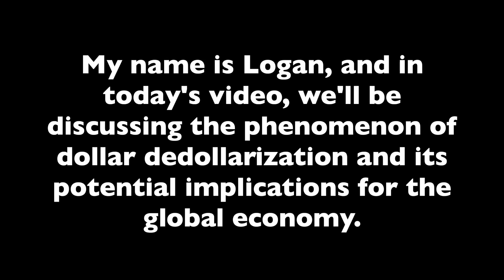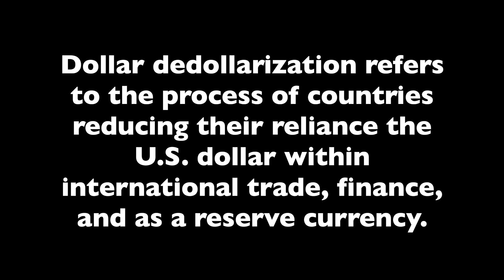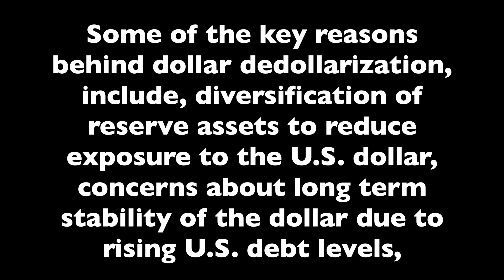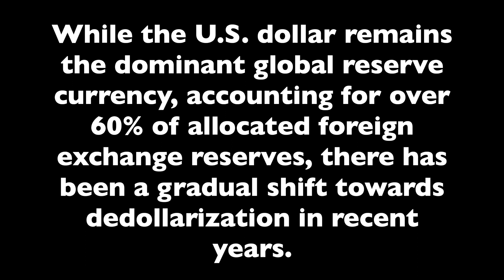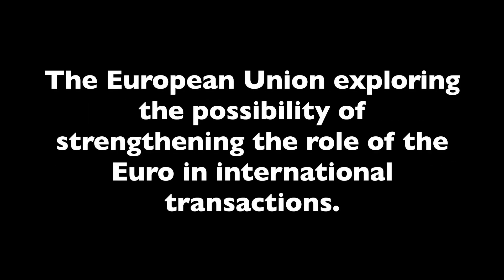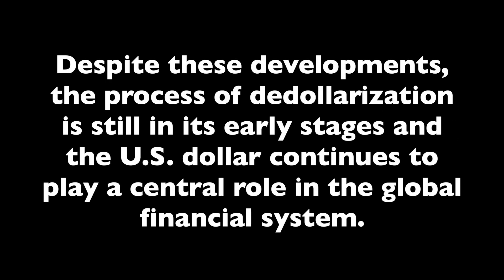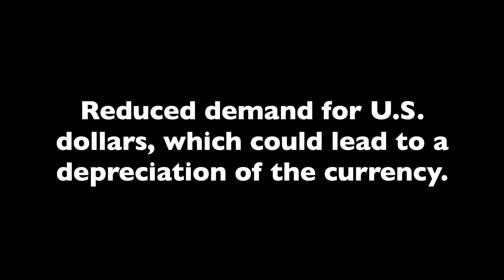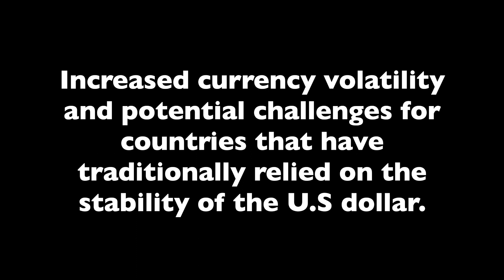Dollar Dedollarization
In recent years, there has been a growing trend towards de-dollarization, as countries seek to reduce their reliance on the US dollar as the world's reserve currency. This shift has significant implications for the global economy, particularly for the US dollar and the countries that hold large amounts of US debt.

In this video, we'll explore the concept of de-dollarization and its potential impact on the US dollar. We'll also discuss the BRICS currency, a proposed new currency that would be used by Brazil, Russia, India, China, and South Africa. Could the BRICS currency be a viable alternative to the US dollar? What would be the implications of such a shift?

We'll dive into these questions and more, exploring the economic, political, and geopolitical factors that are driving the trend towards de-dollarization. Whether you're an investor, a student of economics, or simply curious about the future of the global economy, this video is a must-watch. Join us as we explore the fascinating world of de-dollarization and the BRICS currency.